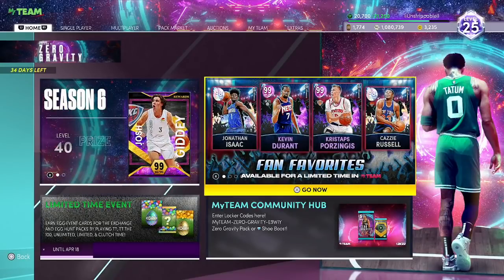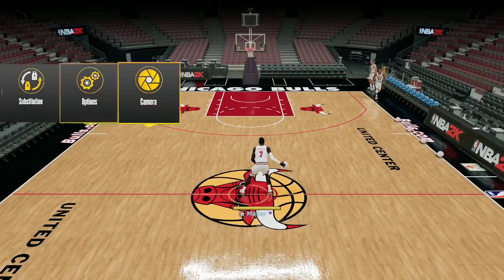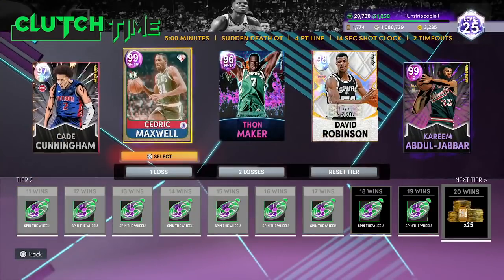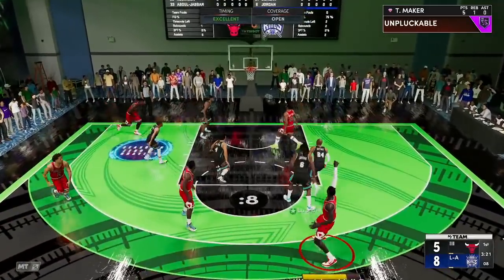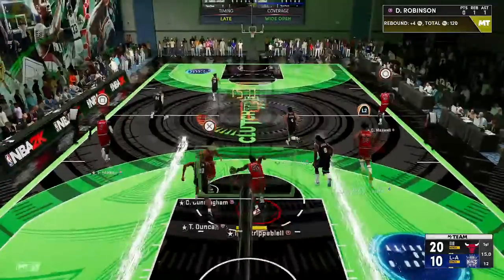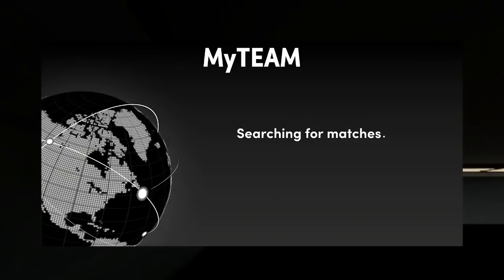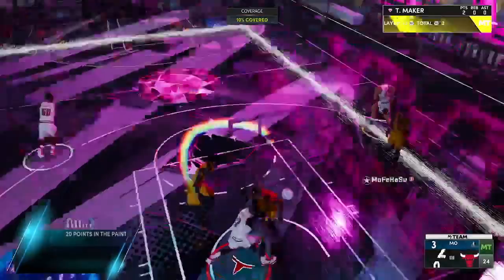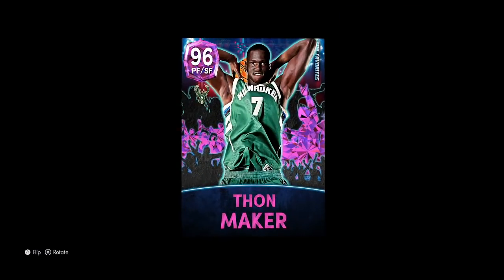thon maker is too good.....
thon maker is too good. In this video we are doing a gameplay for nba 2k22 myteam. in our gameplay videos we talk about nba 2k22 myteam and which cards are worth it. in these worth it videos we talk about some of the best cards in nba 2k22 myteam, some of the worst cards in nba 2k22 myteam as well as some of the best value cards in nba 2k22 myteam!

this video we do an pink diamond thon maker gameplay. this is the pink diamond thon maker from the  season 6 set and is one of the best overall cards in nba 2k22 myteam so far! this pink diamond thon maker is one of the best cards in nba 2k22 myteam